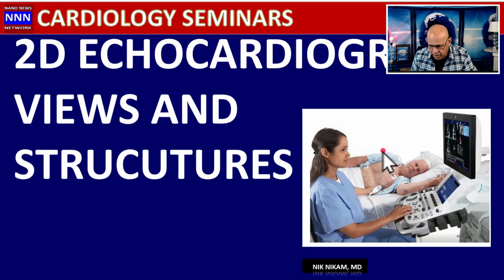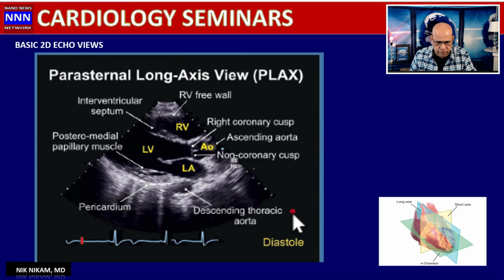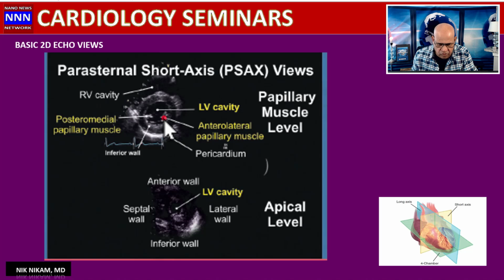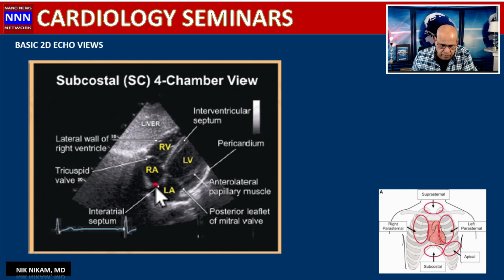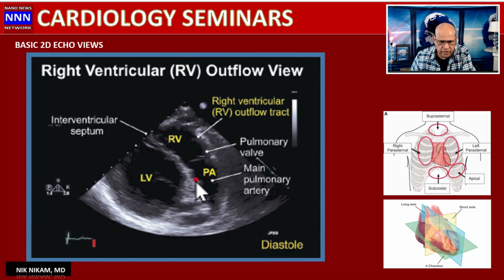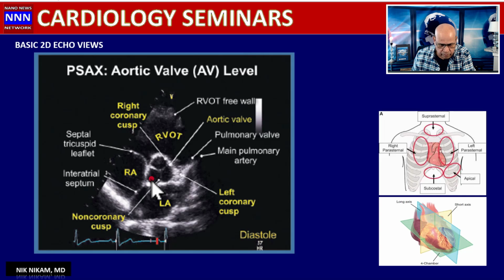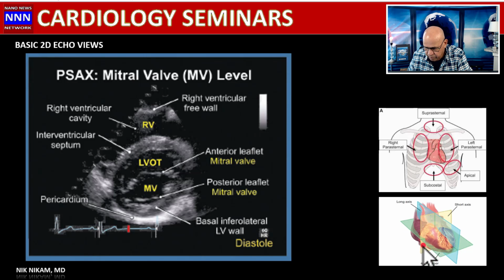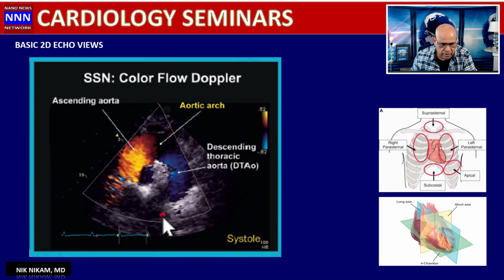2D Echocardiography Views and Structures Nik Nikam MD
2D Echocardiography Views and Structures Nik Nikam MD